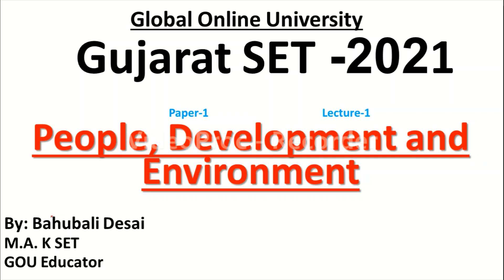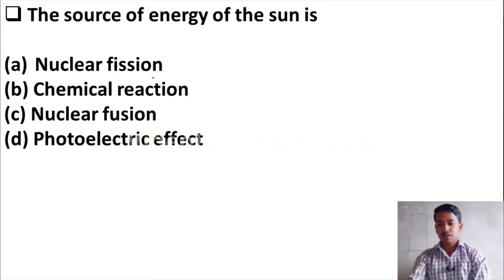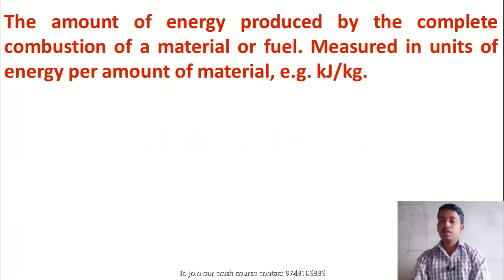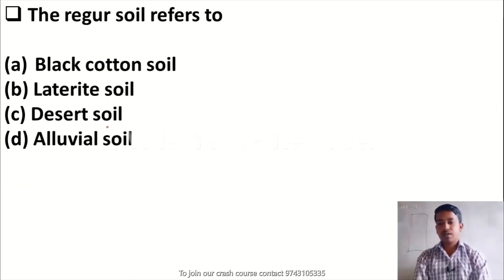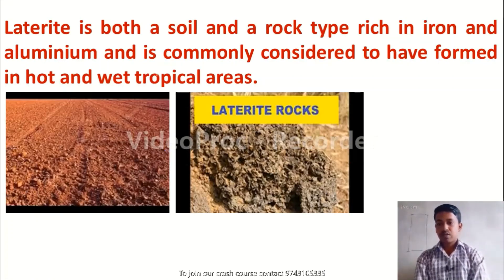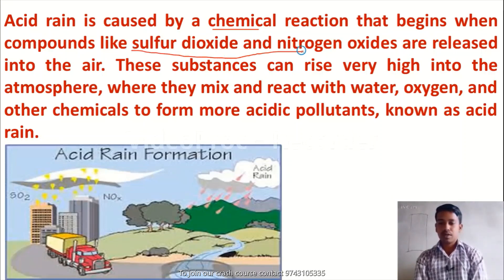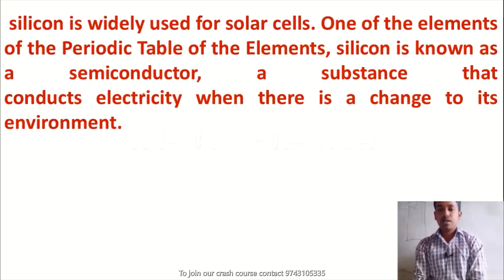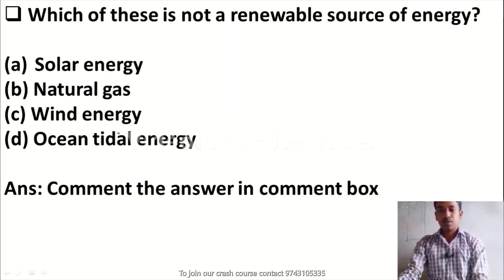GUJARAT SET 2021(G SET 2021) | Paper I Preparation | Mcqs on People, Development and Environment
Friends in this video we have discussed imprtant mcqs on people development and environment  for Paper I of Gujarat SET 2021. To download pdf you can join our crash course.
As you all know there will be two papers. Paper 1 will be Teaching and Research aptitude and Paper 2 will be your subject paper. So, we are from Global Online University come up with comprehensive course on paper 1,  at very minimum price. In this course you will get theory lectures, 40 mock tests,  notes on each unit, Previous year mcqs and video lectures through mcqs. We are going to start a new batch from 8 November 2021.